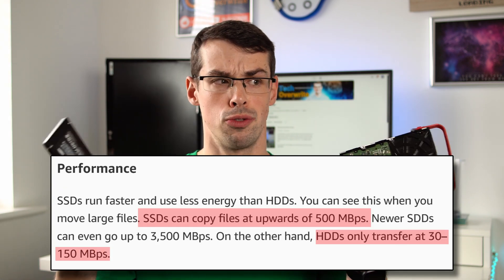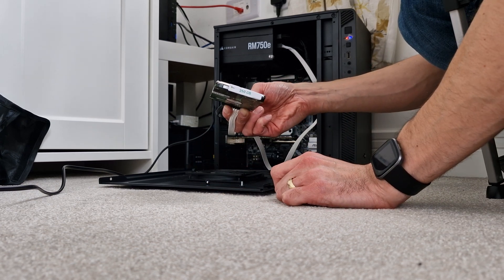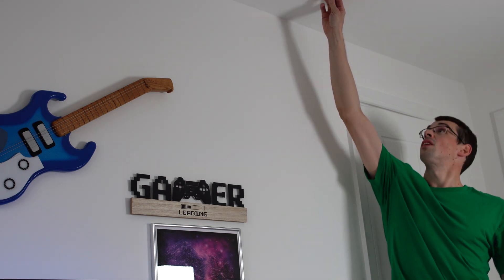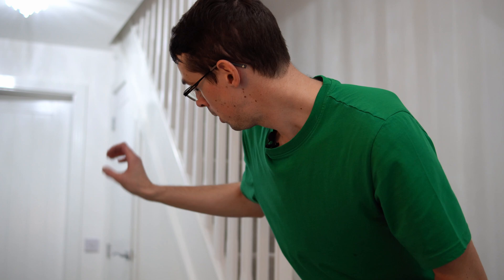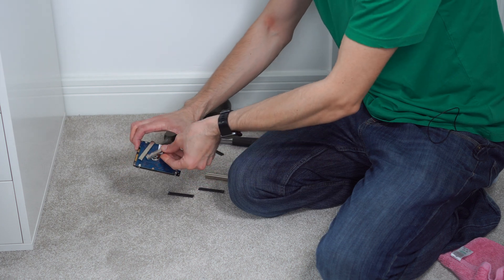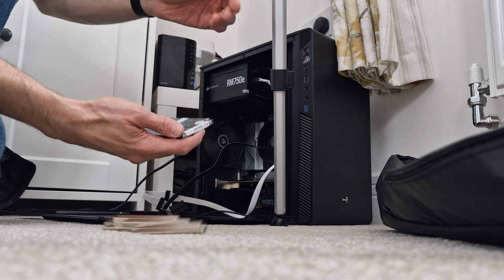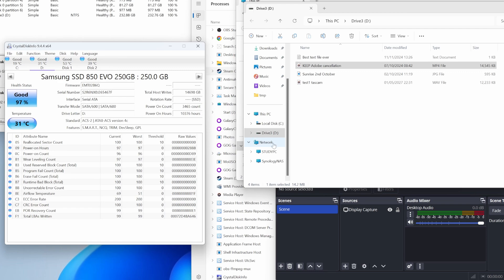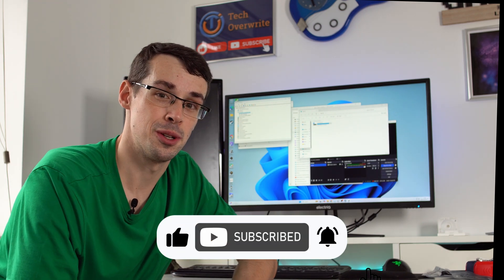I Destroyed 7 Hard Drives (For Science!)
Over the years I have collected a BUNCH of different storage drives that I no longer need/use: seven hard drives and one SSD.

People always say that mechanical hard drives are fragile, but I've always kinda been curious about just HOW fragile they are. Does that make me a bad person? Who knows.

What I DO know is that in this video, I perform a range of super scientific tests to see exactly how much abuse these storage drives can withstand.

00:00 Y U Do Dis?
01:07 Simpler Carpet Tests
02:20 Dropping Screwdrivers
03:41 More Dropping
06:08 Throwing Down Stairs
09:05 Touch Grass Fam
09:53 Second Storey Drop
11:09 Rubber vs Metal Hammers
13:37 Magnets
16:11 Drilling
18:20 Nails

The Kids Aren't Alright by The Offspring, License ID: r4WK9V358Dn

Don't Give Up On Me by Andy Grammer, License ID: Ar2Ry0bXaWl

Destroy And Conquer by Bob Bradley, License ID: qlPqBWwlZ3Y